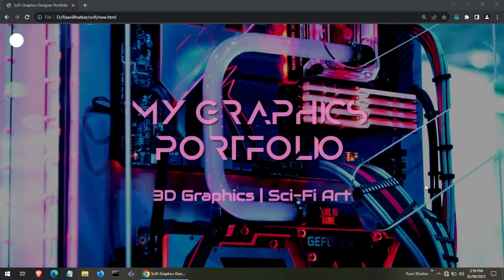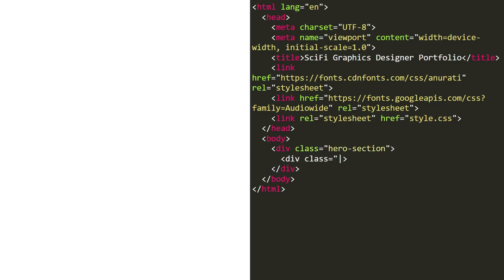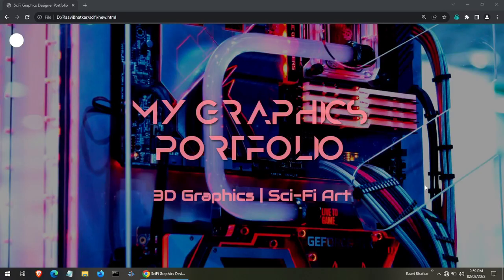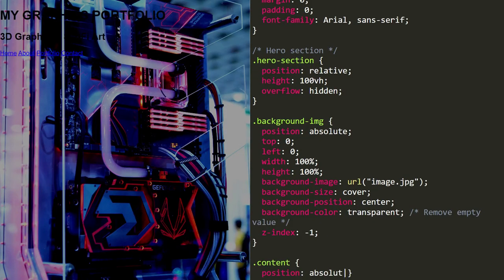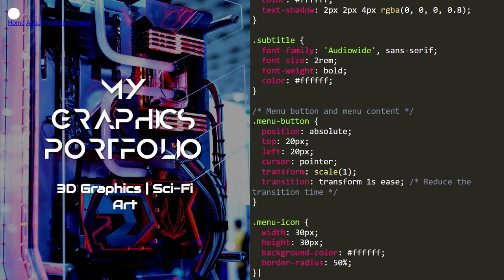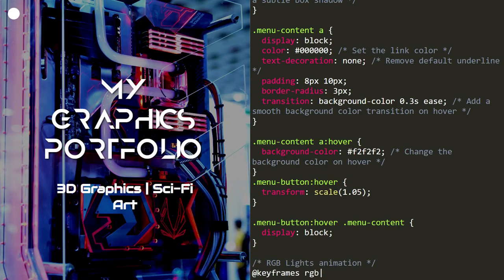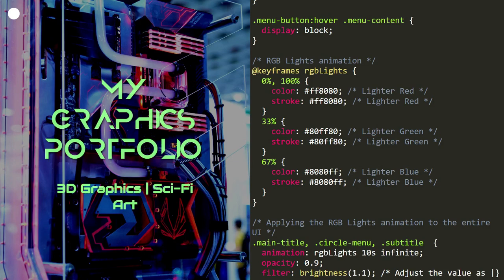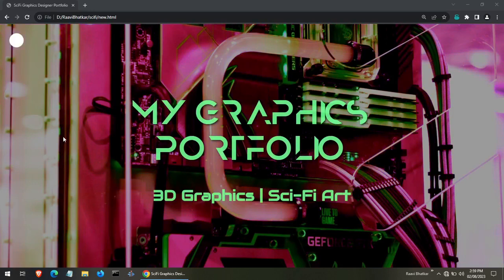Color-Changing HTML/CSS Graphics Designer Portfolio with Mind-Blowing Font Effects! 💻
Learn how to build an impressive Sci-Fi Graphics Designer portfolio using HTML & CSS! Dive into the world of design thinking as we guide you through crafting mind-blowing 3D graphics and stunning Sci-Fi art. In this step-by-step tutorial, we'll show you how to create an eye-catching hero section that showcases the perfect blend of technology and creativity.

With a captivating background image and carefully chosen typography, your hero section will leave a lasting impression. Discover how to apply fonts like "Anurati" and "Audiowide" to make your designs stand out. Watch as the color-changing lights and dynamic RGB background effect captivate viewers with their mesmerizing animation.

Your audience will be drawn into a world of endless possibilities if you learn CSS keyframes animation and the hue rotation effect that brings a futuristic wonder to your portfolio.

Join this tutorial and unleash your creative potential! Master HTML & CSS techniques to craft a Sci-Fi Graphics Designer portfolio that stands out. Embrace the fusion of technology and creativity as you create captivating visuals. Get ready to impress with your futuristic web design skills!